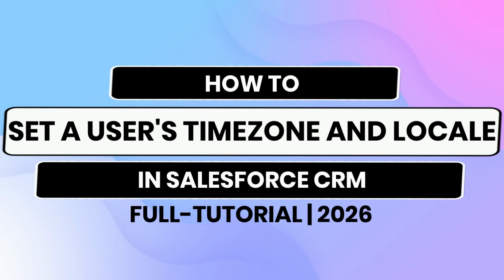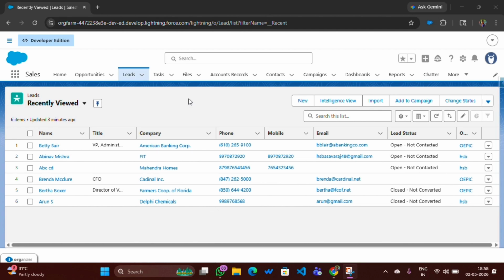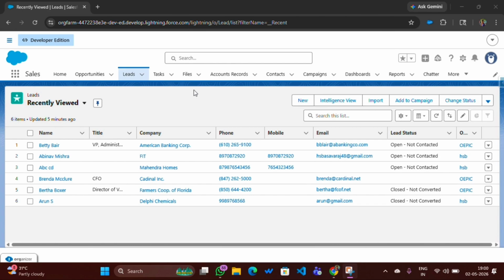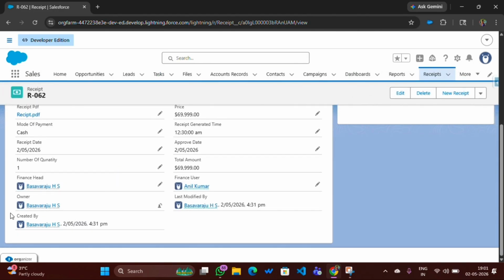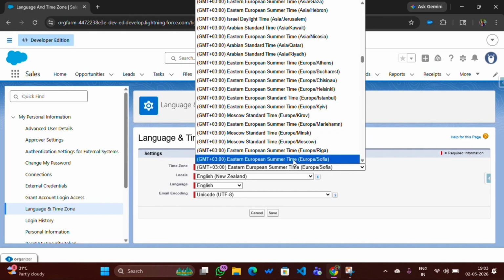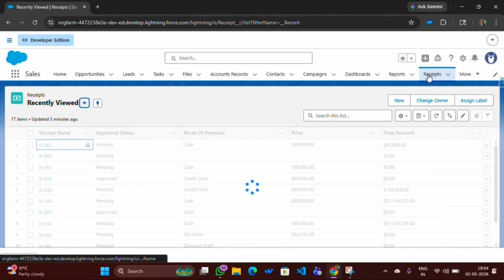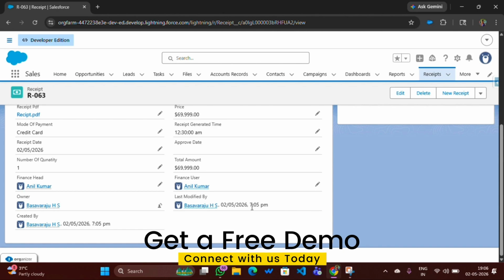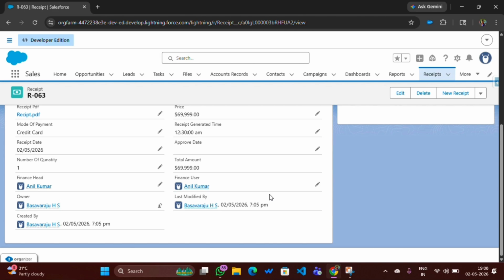How to Set a User's Time Zone and Locale in Salesforce CRM | Full Tutorial | 2026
If your sales reps are missing meetings, or your quarterly reports are showing close dates on the wrong days, you likely have a localization issue. When managing a global or remote team, ensuring that every user sees dates, times, and currencies in their correct local format is critical for data accuracy and operational alignment.

In this Salesforce CRM tutorial, we show you exactly how to set and manage a user's Time Zone, Locale, and Language settings in Salesforce Lightning. We cover how individual users can update their own personal settings, as well as how Salesforce Administrators can manage these configurations company-wide. Whether you are onboarding an international team or just trying to fix a frustrating date format, this step-by-step guide covers everything you need to know.

💡 Key Topics Covered:
✅Salesforce user localization and regional settings
✅Changing time zones and date formats in Salesforce Lightning
✅Salesforce Admin tips for managing global sales teams
✅Preventing data discrepancies in CRM reports and dashboards